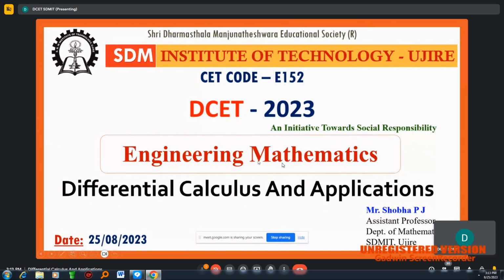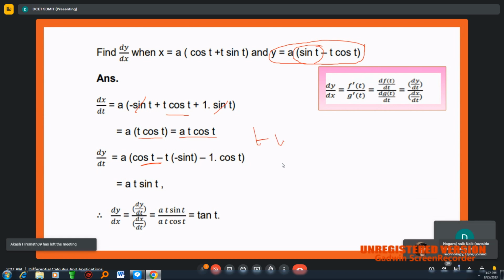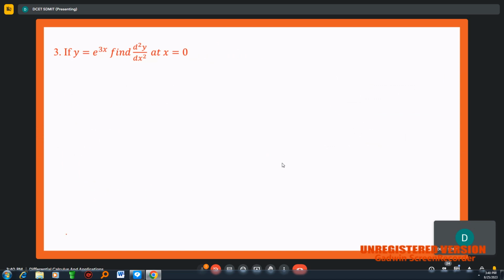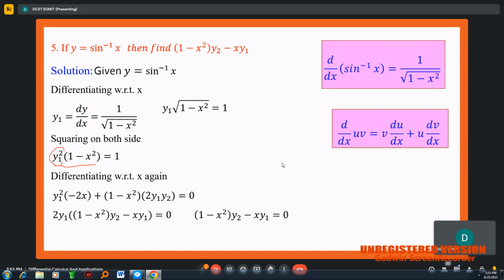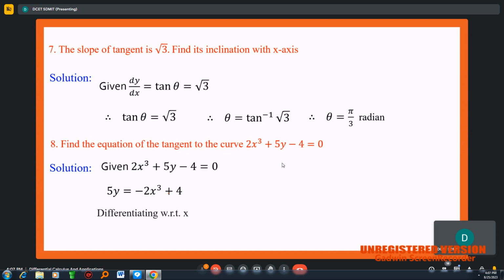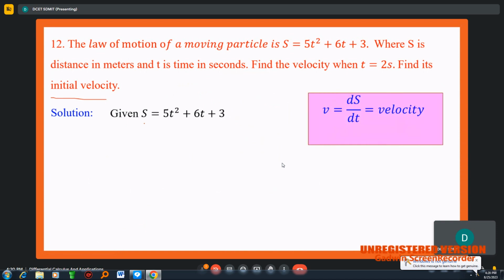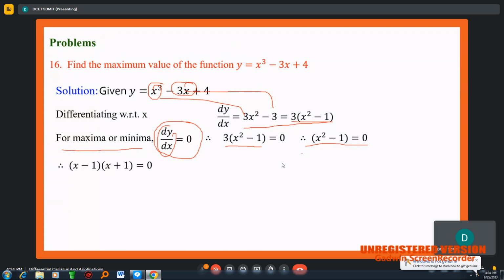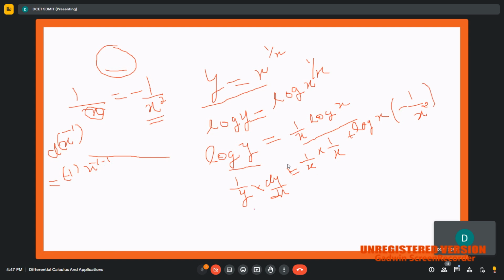Differential Calculus and Applications 2